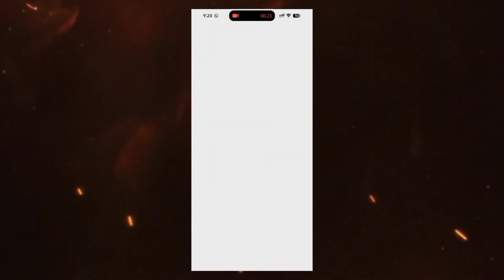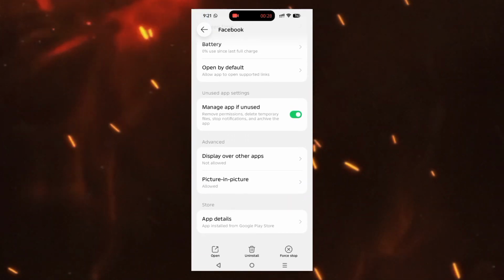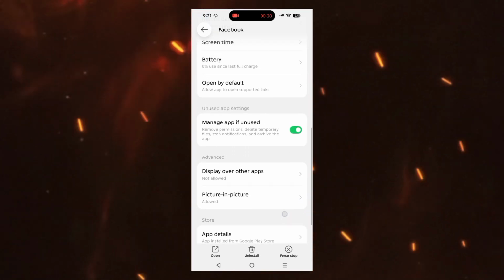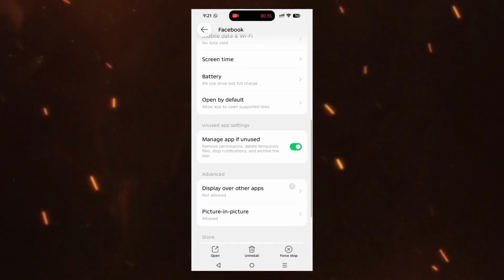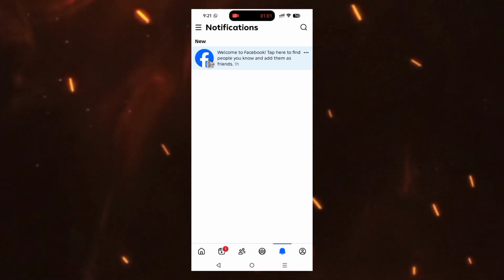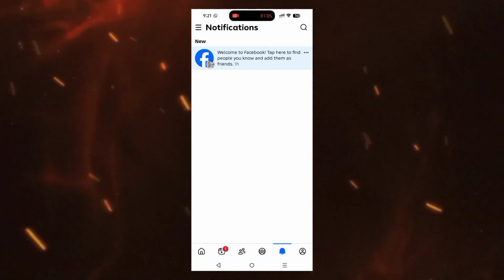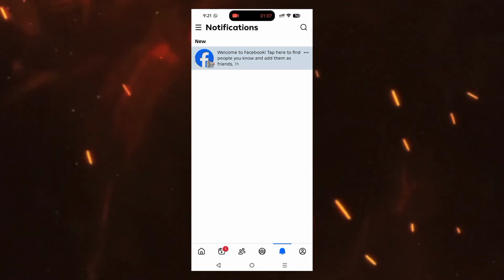How to Fix Facebook Monetization Dashboard Sorry, Something Went Wrong Error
Getting the "Sorry, Something Went Wrong" error in the Facebook Monetization Dashboard? In this easy 2026 guide, I'll show you how to fix the issue step by step. Learn how to check your monetization eligibility, refresh your account, clear your browser cache, update the Facebook app, switch browsers, and resolve common dashboard loading problems on PC and mobile.